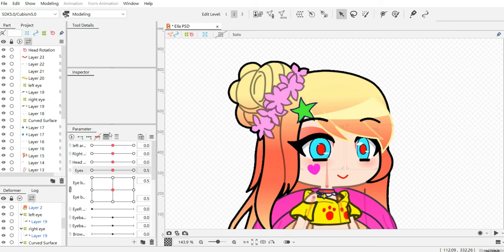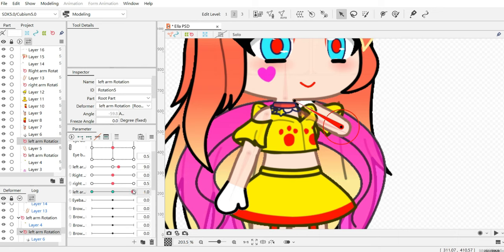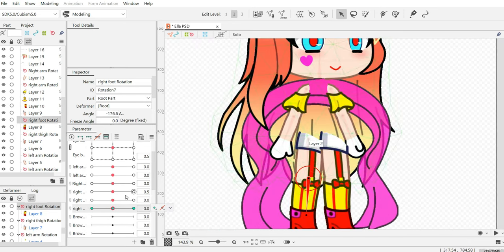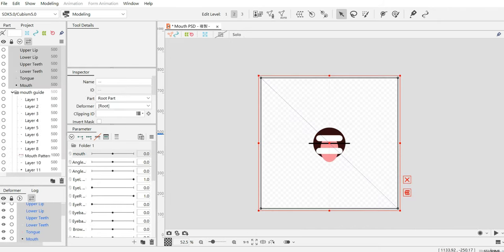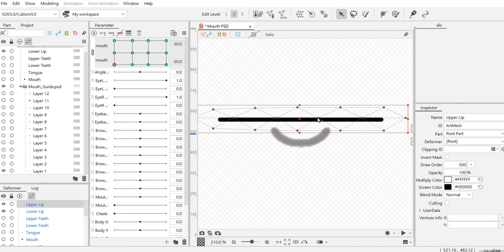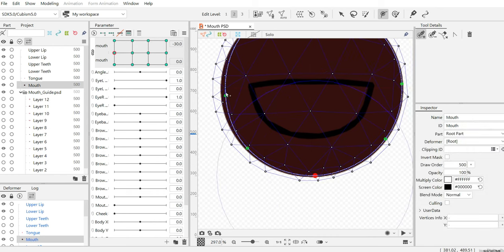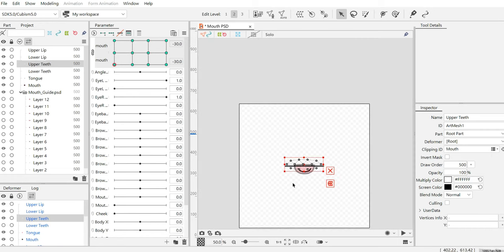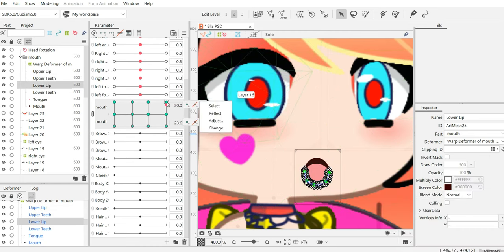Live2D Basics Tutorial (Part 2) !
Guys, these are my channels!